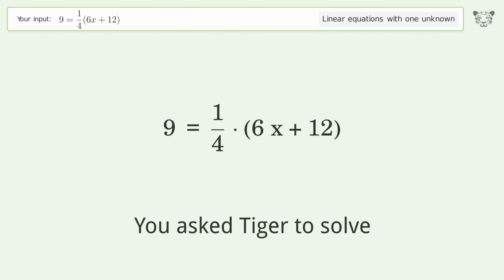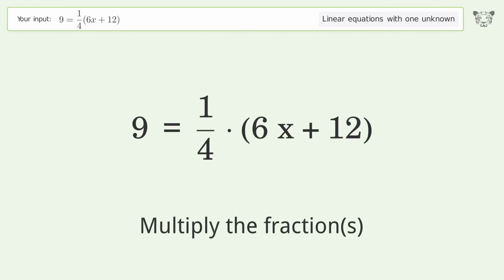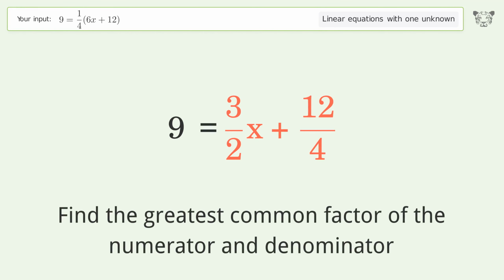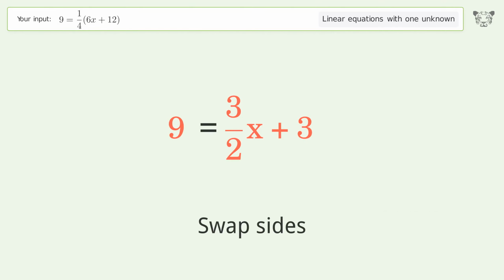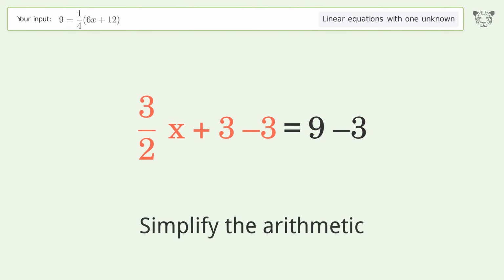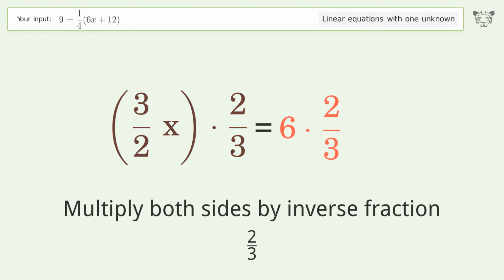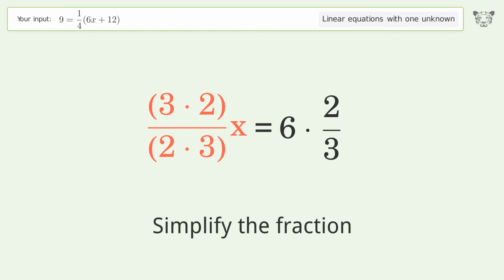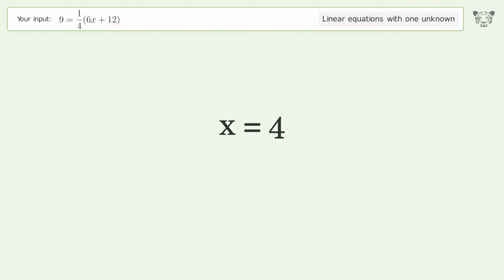Linear equation with one unknown: Solve 9=1/4(6x+12) step-by-step solution